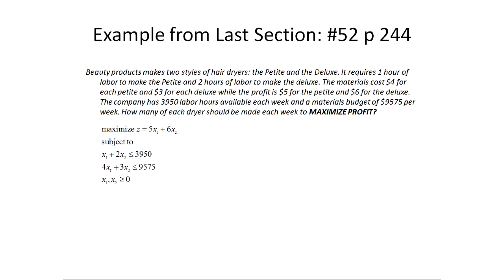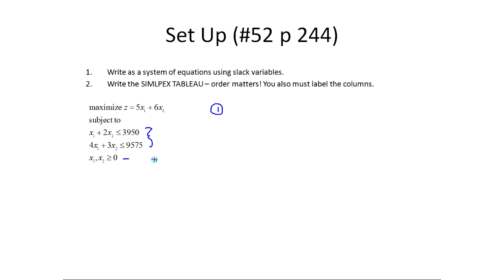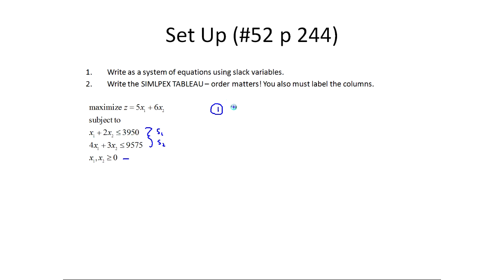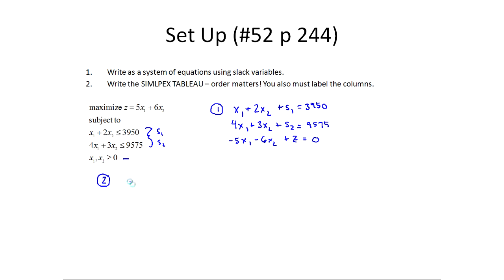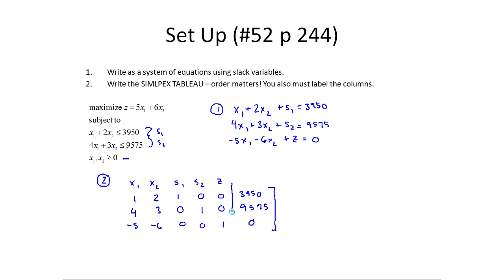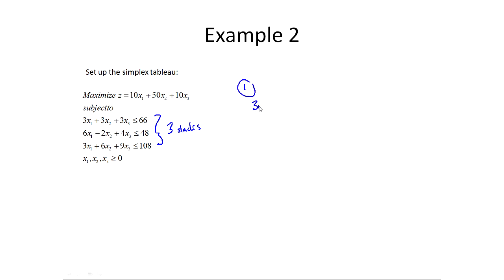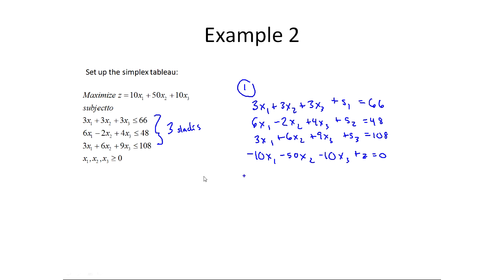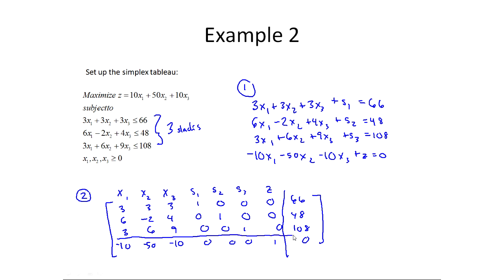MTH 143 Linear Programming - Setting Up the Simplex Method (Finite Math)